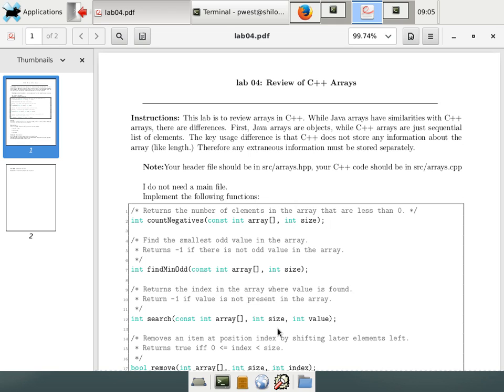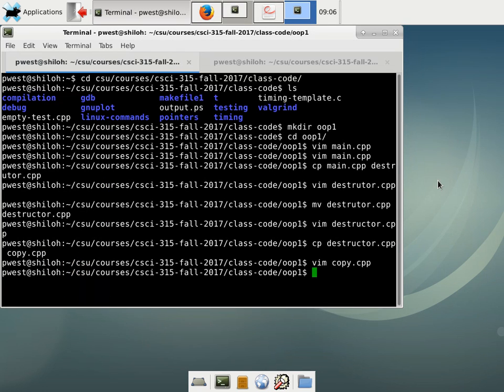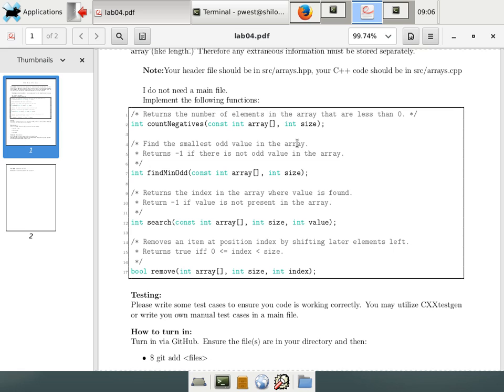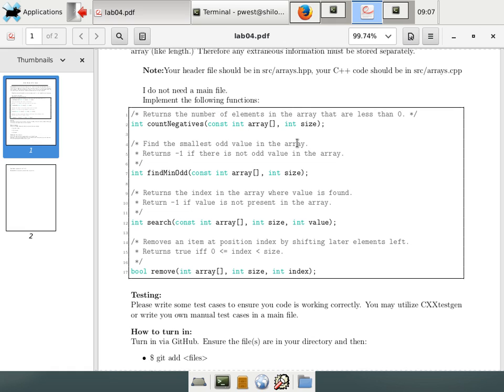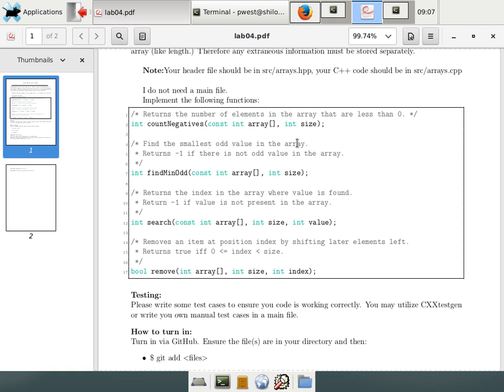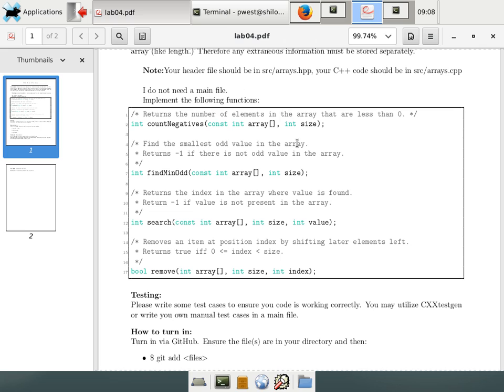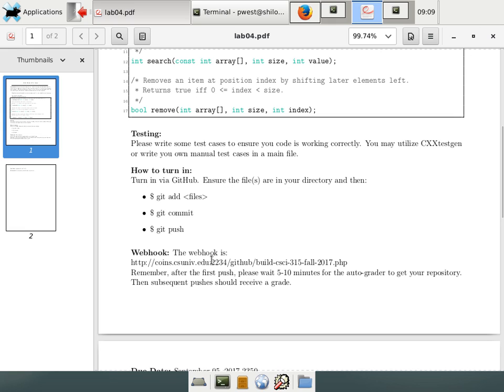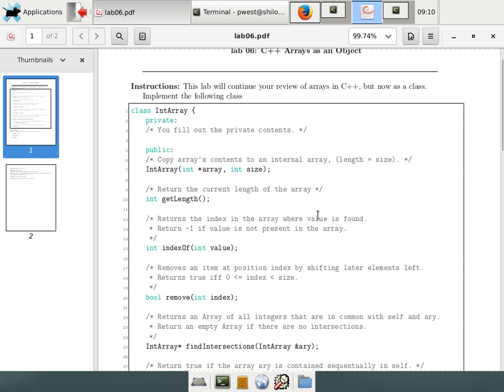csci 315 day05 04